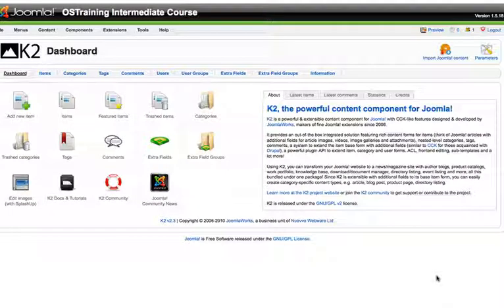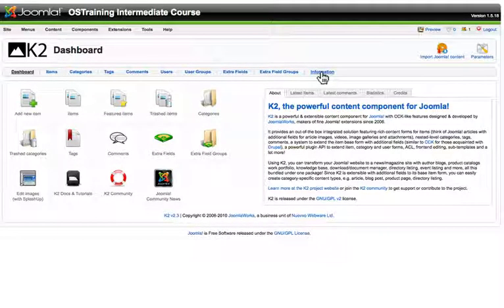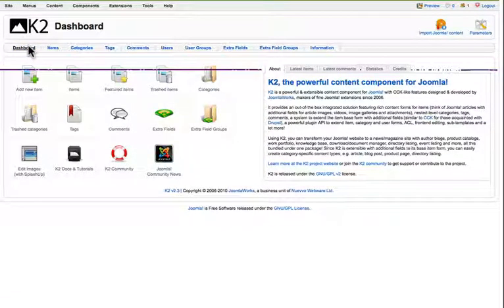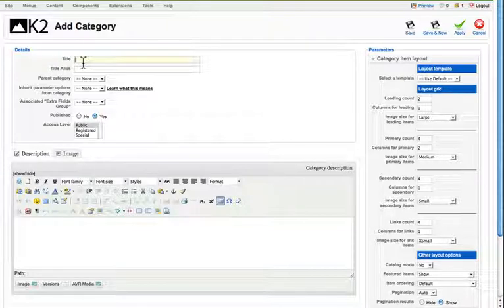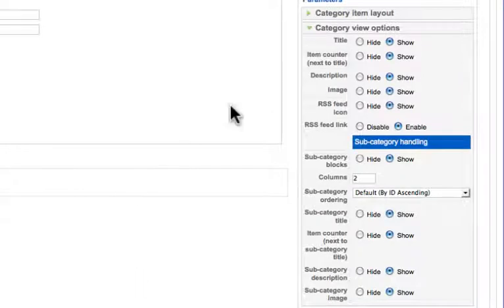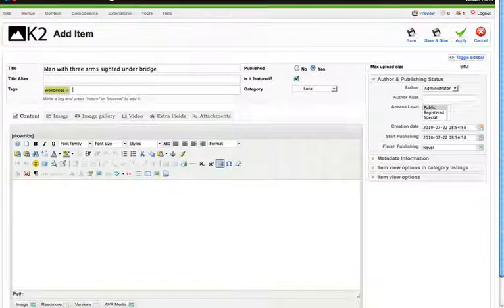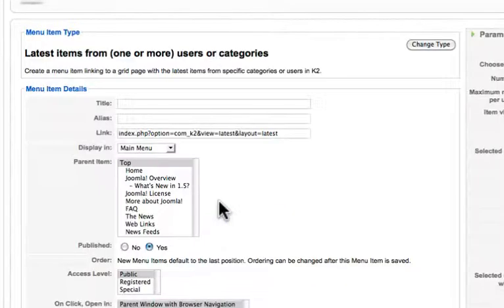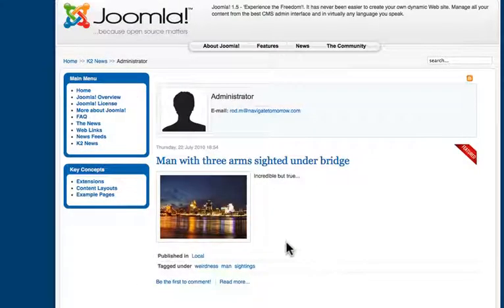Joomla 1.5 Intermediate, Lesson #15: Setting up a K2 Blog